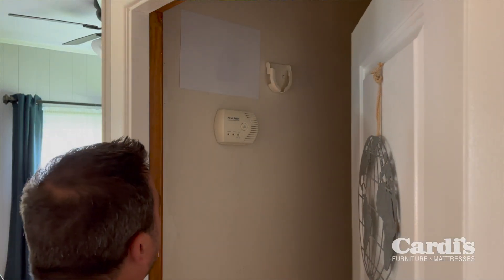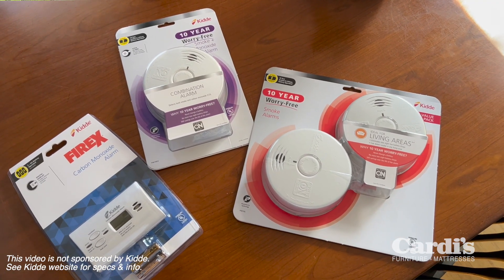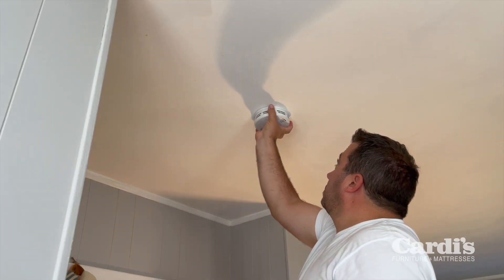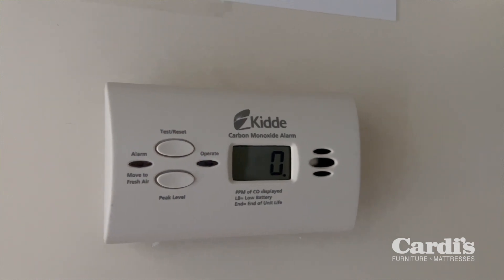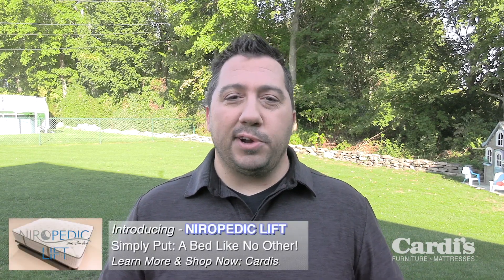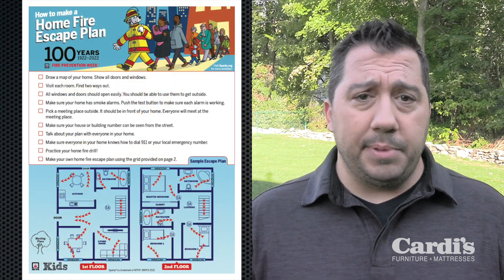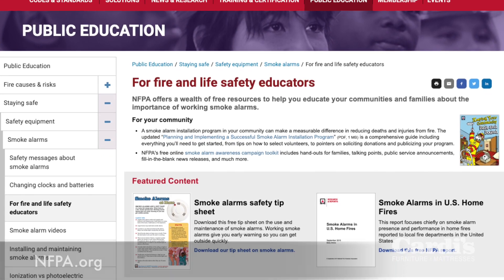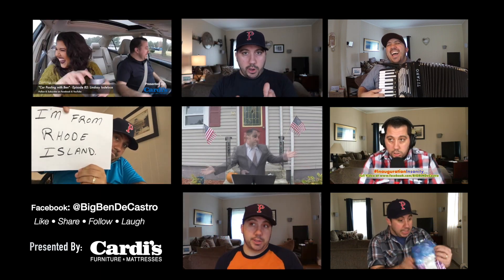Do Smoke Detectors Expire?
Fire Prevention Week 2022 - did you know that Smoke Detectors & Carbon Monoxide Detectors expire? They should be replaced every 10 years.

I replaced the detectors in my home with @KiddeFireSafety products (not sponsored).

Presented, as always, by @Cardi's Furniture & Mattresses!